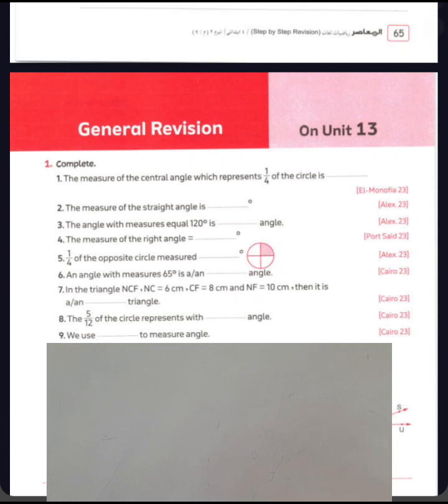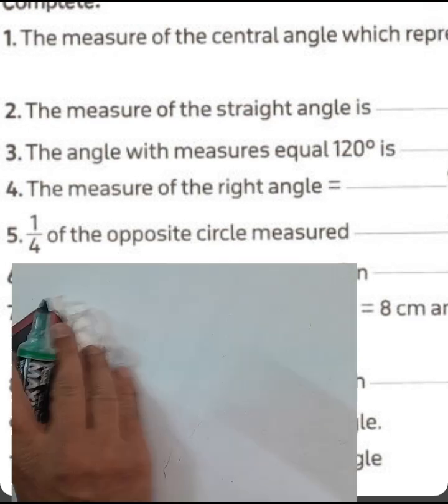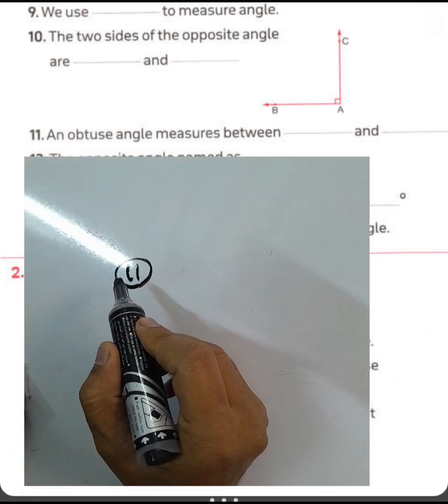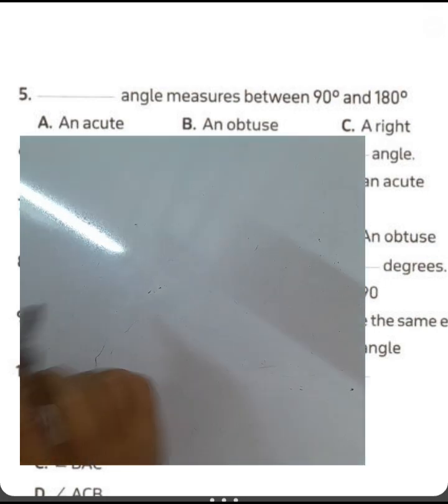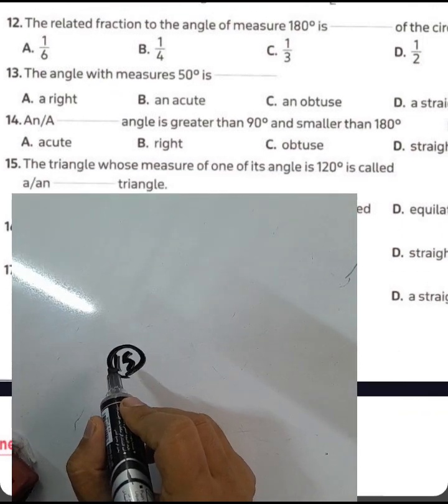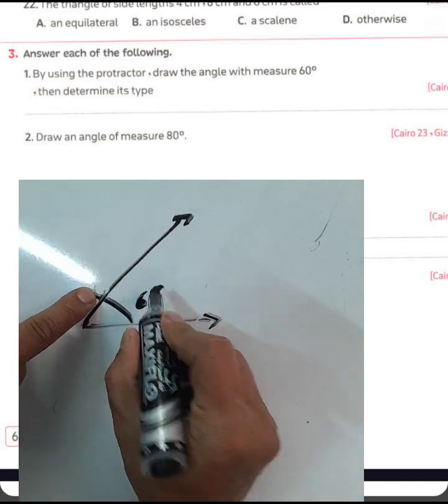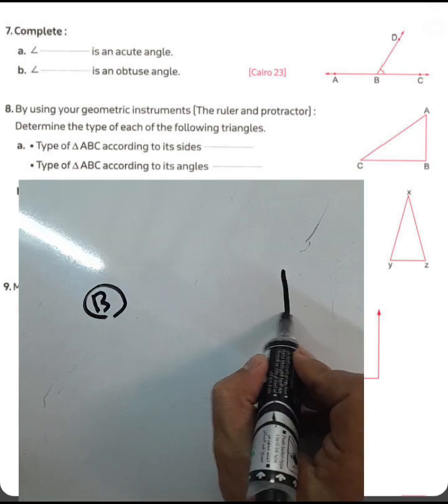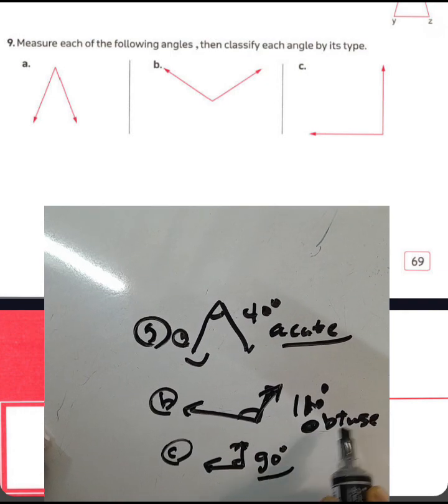حل كتاب المعاصر ماث الصف الرابع الابتدائي الترم الثاني منهج جديد 2024TEST maths revision UNIT 13